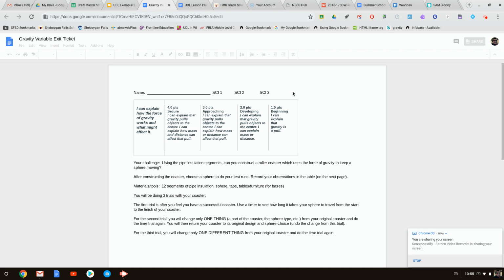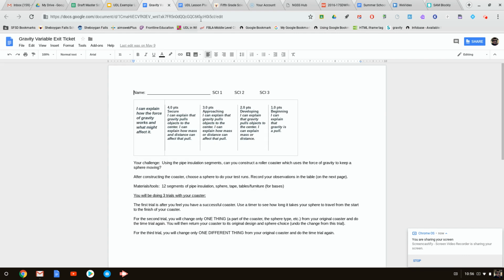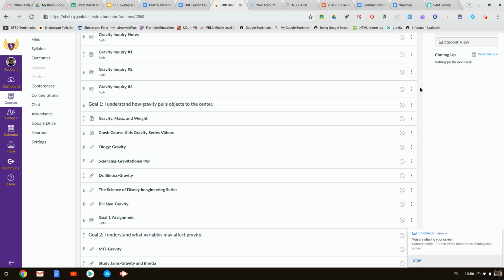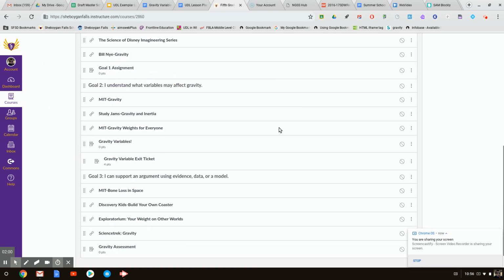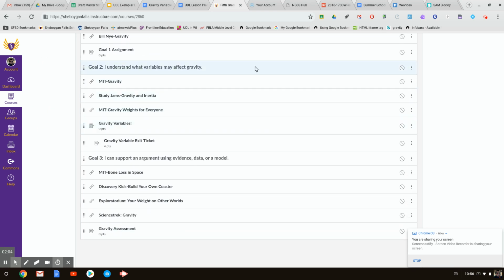Gravity Screencast 6: Goal 2 Breakdown